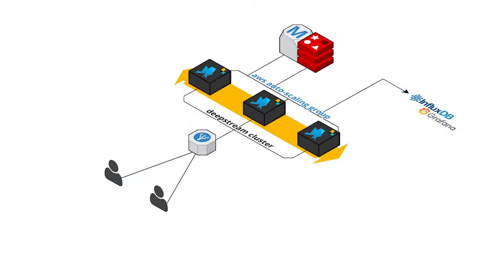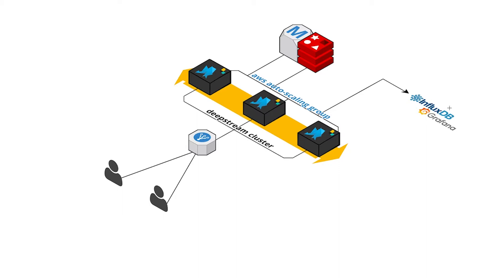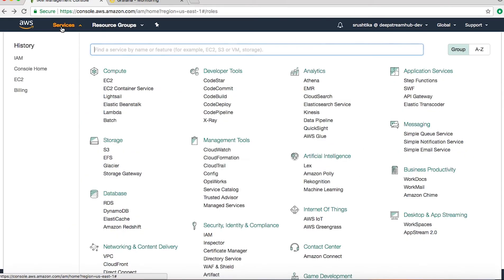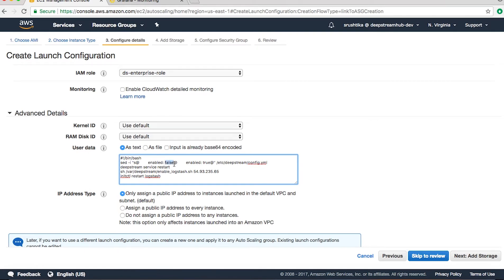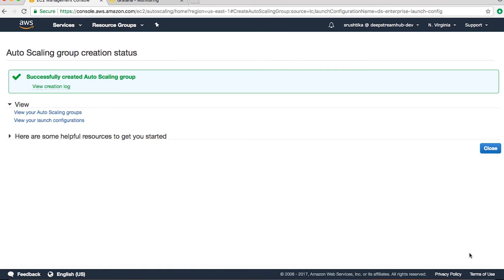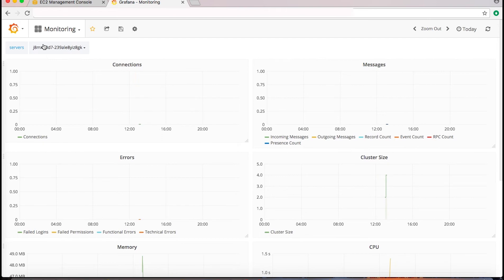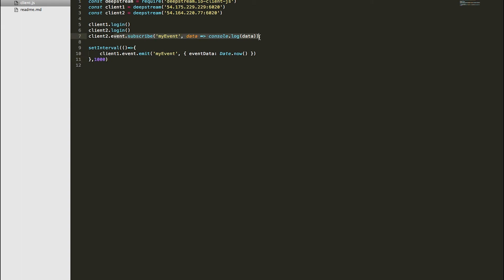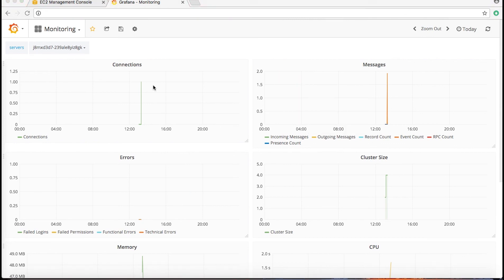video tutorial: Setting up deepstream enterprise cluster using AWS with Logstash monitoring.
Video tutorial on how to set up a deepstream enterprise cluster using AWS. Also learn how to use Logstash to monitor your cluster data and visualize this data on a Grafana dashboard.